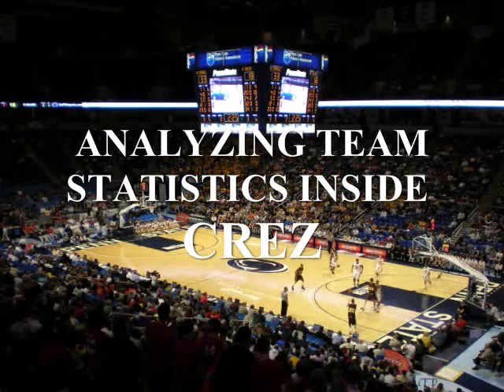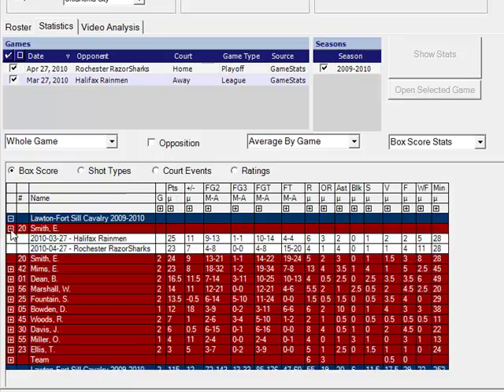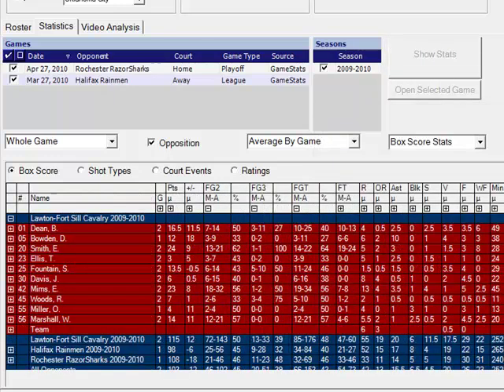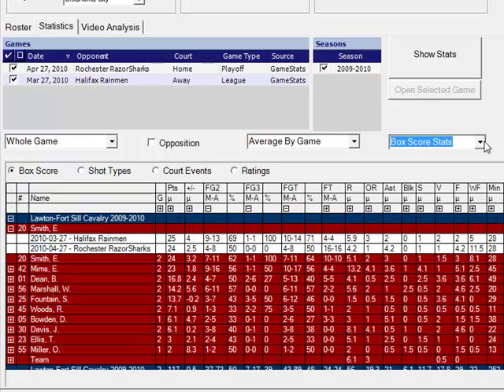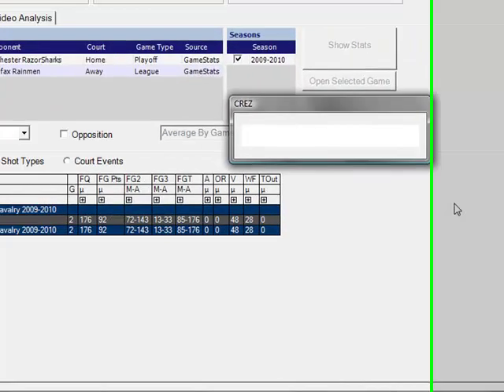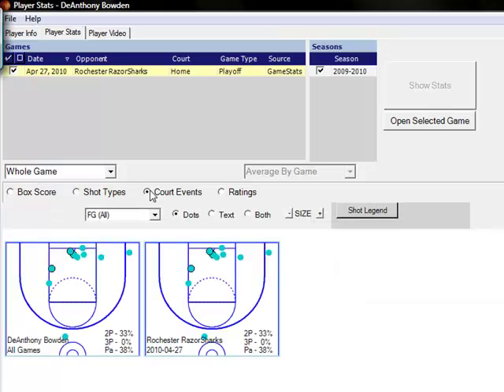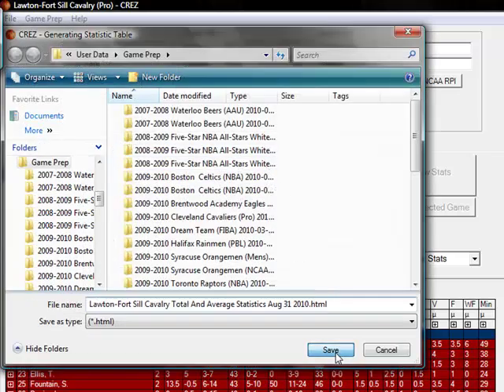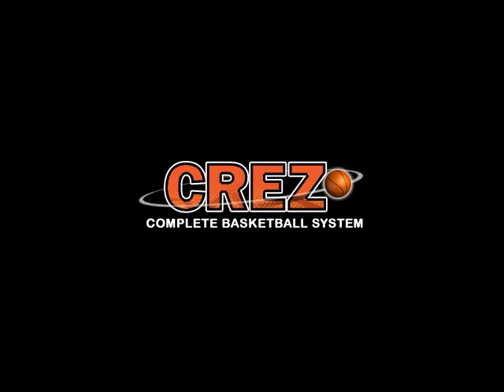CREZ Basketball - Viewing Advanced Statistics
The CREZcomplete Basketball System will allow coaches to generate their own or import stats from other programs such as StatCrew and CyberSports in order to view advanced game statistics. Analyze your team stats based on game time, season averages, 5-player line-ups, tempo-free stats, play calls or ratings based from Dean Oliver's Basketball on Paper.